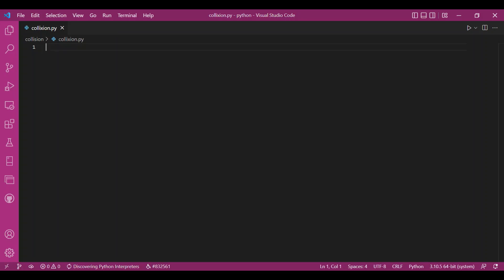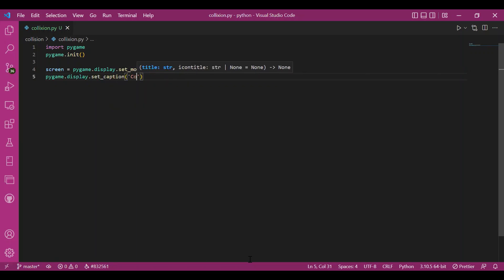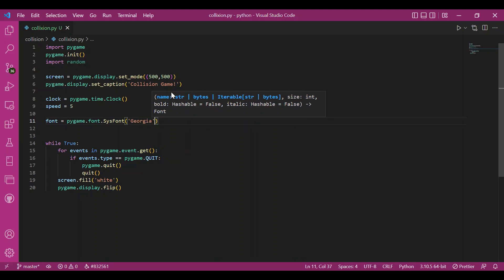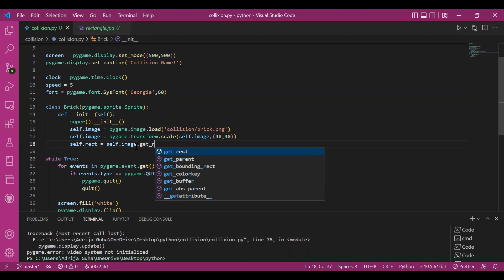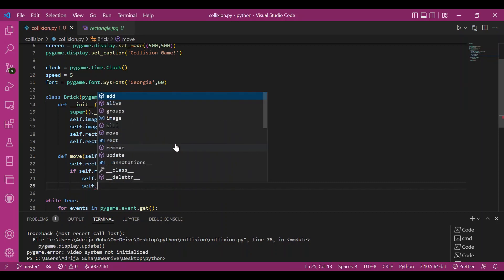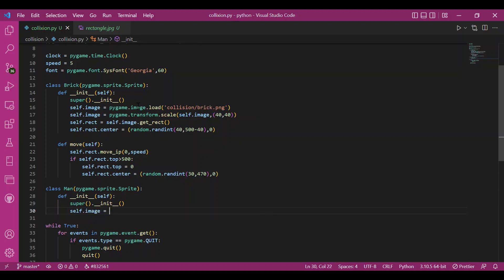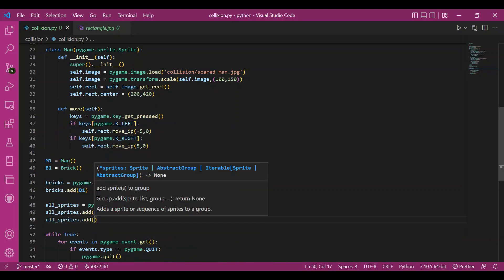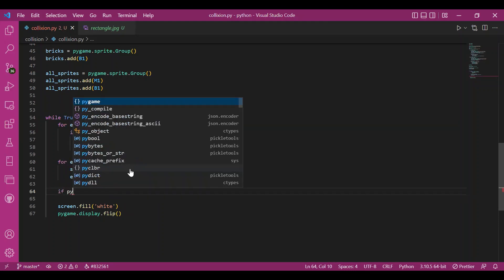PyGame Tutorial For Beginners - Creating Collision Game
Sprite is a very good module in PyGame to work with class in python. Since classes enable easy access to data and code, this concept becomes very useful in PyGame while making efficient video games. Here we have made a collision game, whenever the bricks falling from above hit the man at the ground the game is over! Without using sprite this would have been tedious and would have involved a lot of code but using sprite the code is clean and short. To enhance this game you can add in the gradual speed increasing event, or keep track of the score. The more you implement by yourself the more you learn.